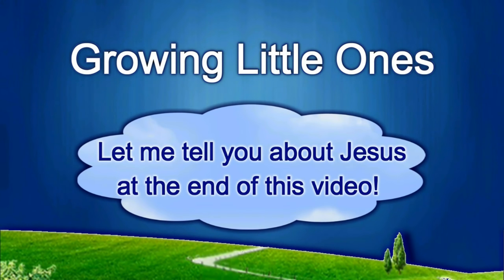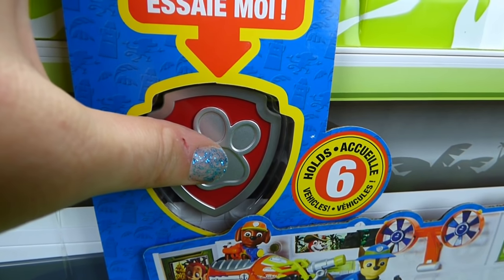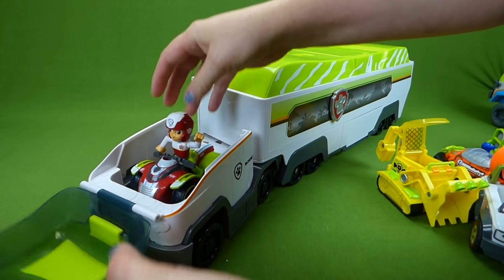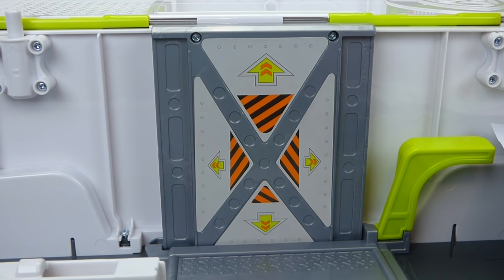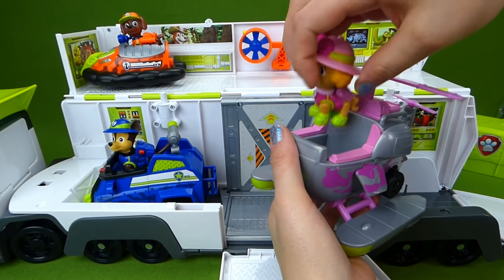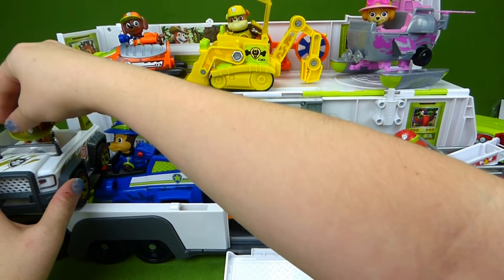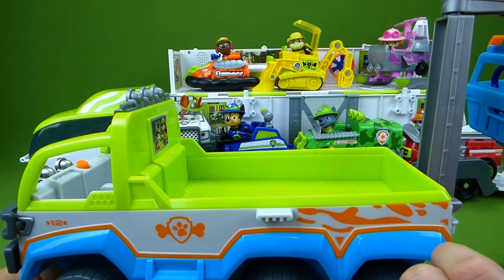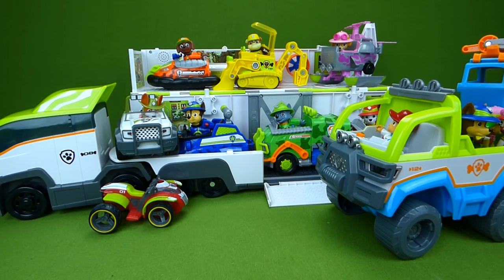Lots of Paw Patrol Jungle Rescue Toys Jungle Paw Patroller Paw Terrain Vehicle & Pups Car Toys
Will all the Jungle Pup Vehicles and Tracker fit in the BRAND NEW Jungle Paw Patroller? Watch and See! We have the Jungle Paw Patroller Bus plus lots of other Paw Patrol Jungle Rescue Toys! We even have the Jungle Paw Terrain Vehicle with Ryder whose all ready for an animal rescue! I hope you enjoy our huge Paw Patrol collection video!